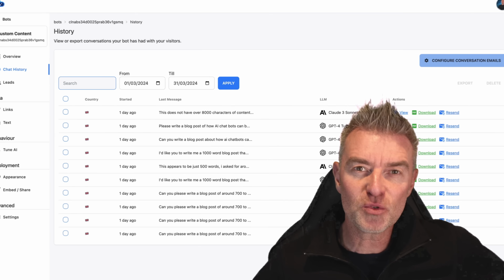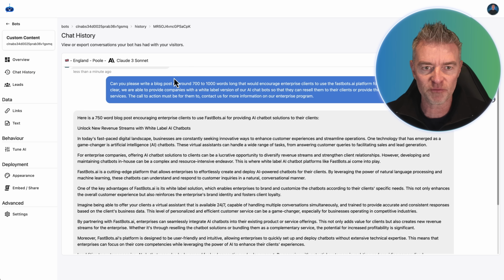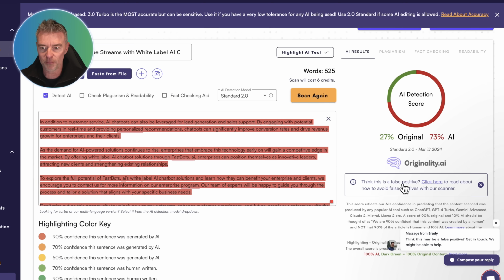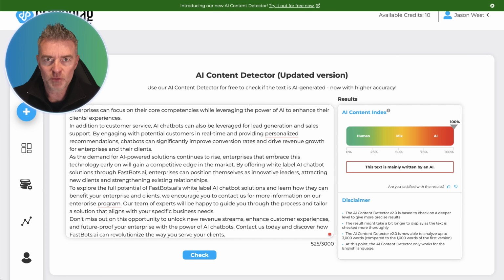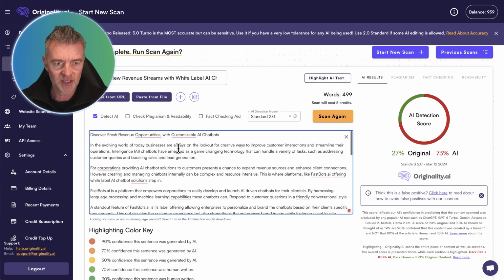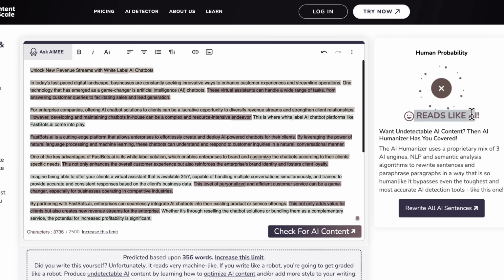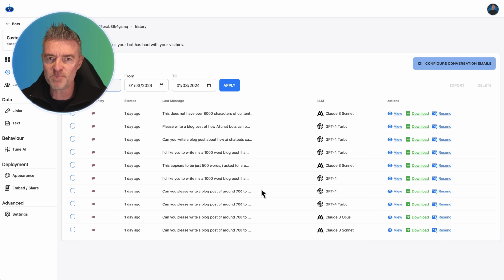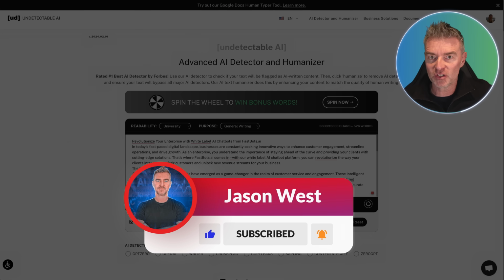Bypass ALL AI Detectors in 2026 ✅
How to bypass AI detection software and make your AI written text appear to be human in 2026. Use this free tool